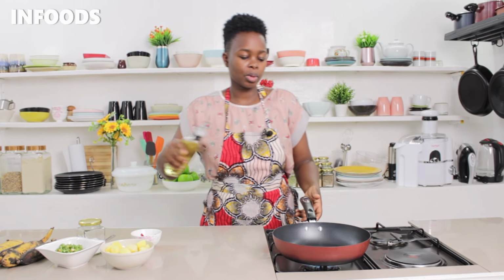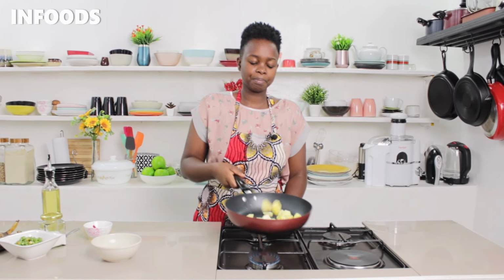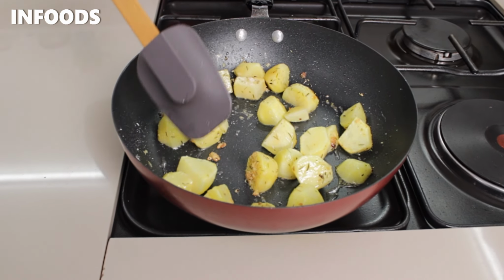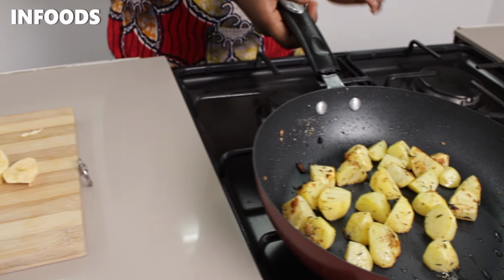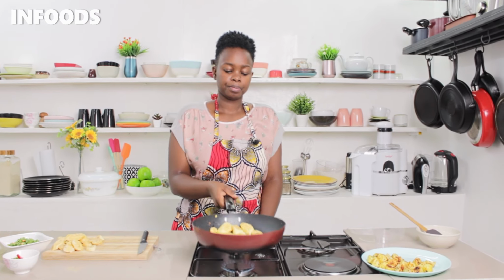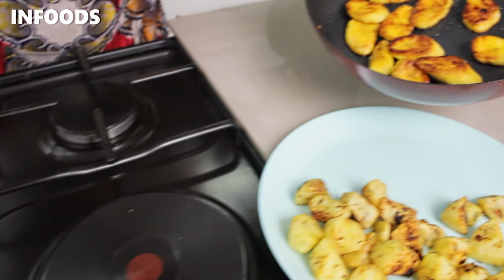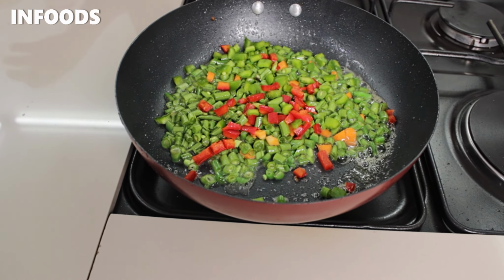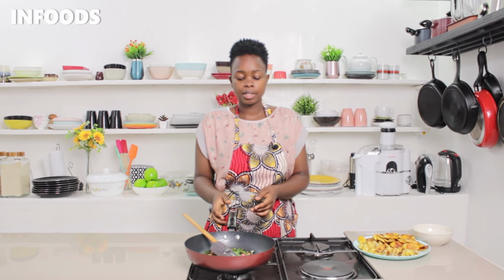Make BRUNCH With Me | Breakfast Potatoes, Butter Green Beans, Crepes & Plantains Recipe | Infoods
Nothing beats a simple yet delicious breakfast or brunch recipe. Hope you enjoy watching and trying out the recipe at home

Ingredients:
01. 4 Large Potatoes
02. 1 tsp Thyme
03. 1/2 tsp Garlic Powder
04. Cooking Oil
05. 4 Plantains
06. Green Beans
07. 1/2 tbsp Butter
08. Assorted peppers
09. 1/4 tsp Black Pepper
10. Salt

Location:
Nairobi, Kenya

INFOODS